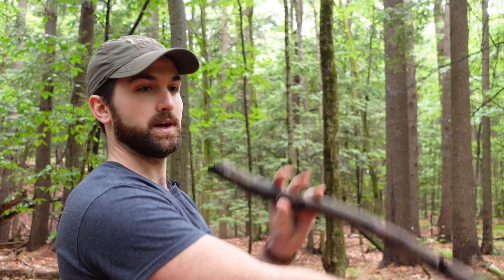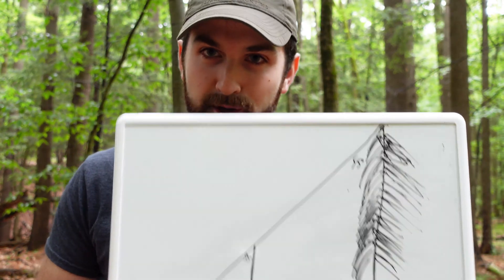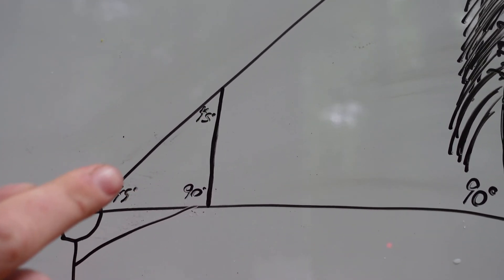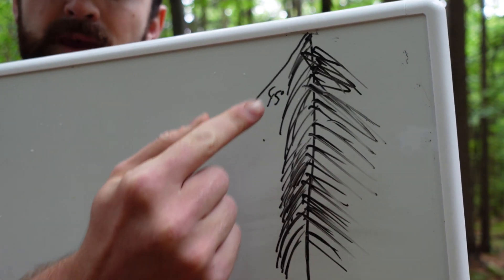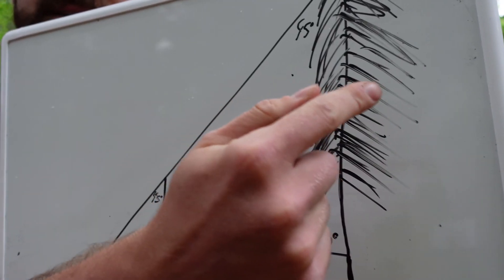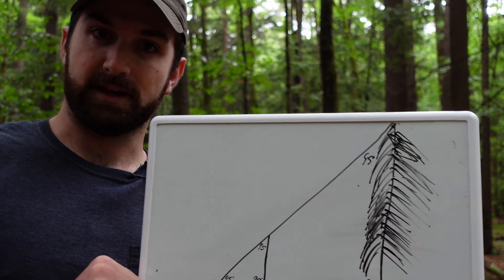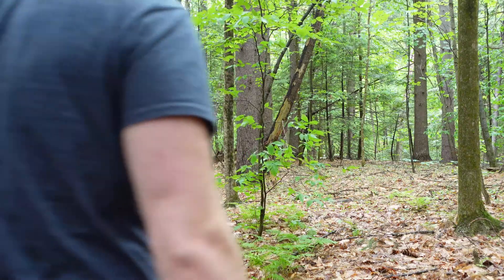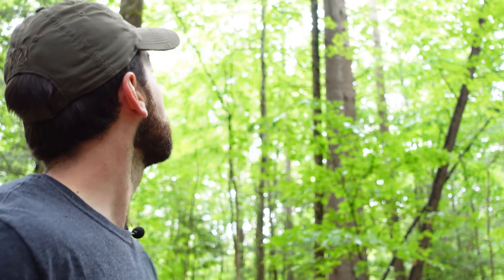How to Measure Tree Height With Just a Stick!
Measuring tree height is a critical part of forestry. There are many methods of doing it, but probably the easiest and most accurate method involves nothing more than...  a stick!